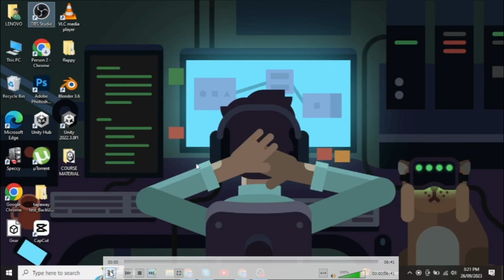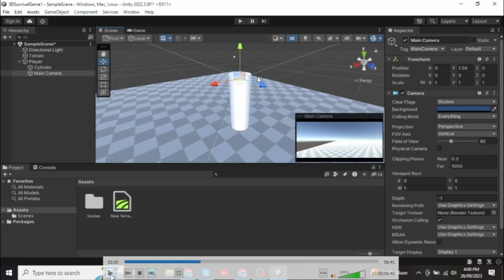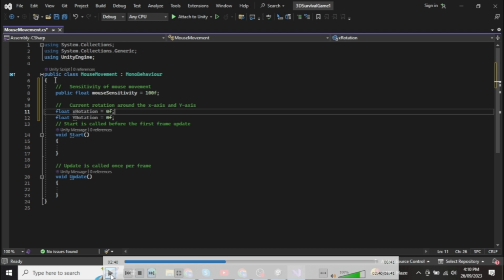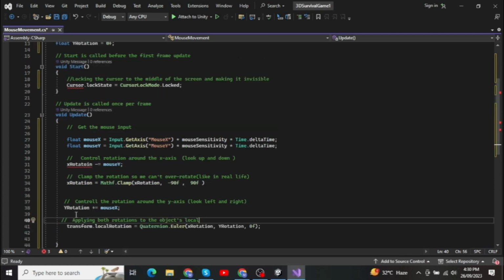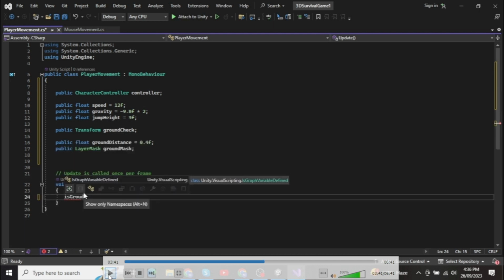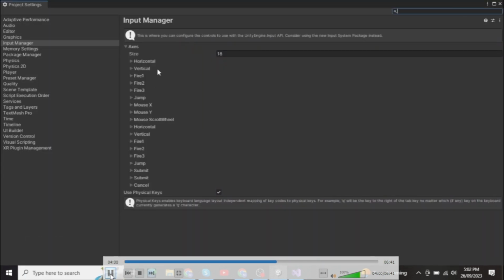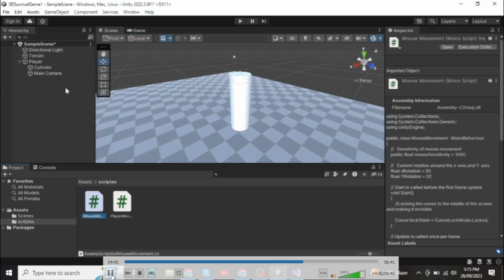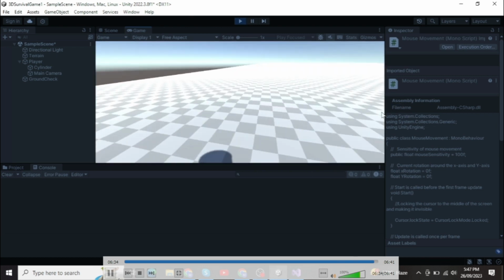"Mastering Player Movement and Mouse Control Scripting in Your 3D Survival Game with Vector Labz."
PART - 1
Join Vector Labz FZE LLC as we dive into the world of game development! Learn the essential scripting techniques to empower your 3D Survival Game, including dynamic player movement and precise mouse control. Elevate your gaming experience and create immersive worlds with our expert guidance. Get ready to code your way to survival!